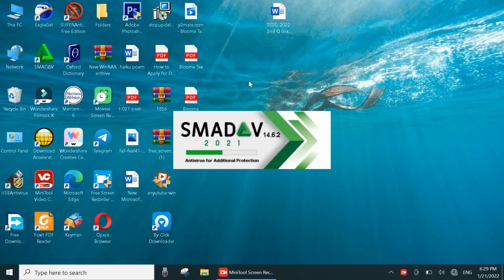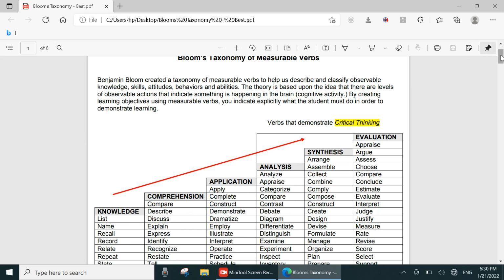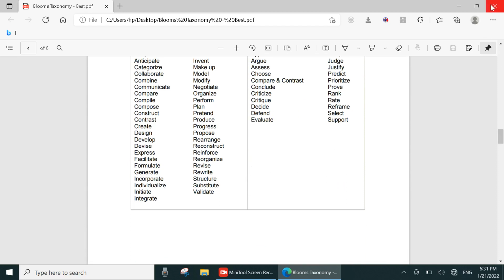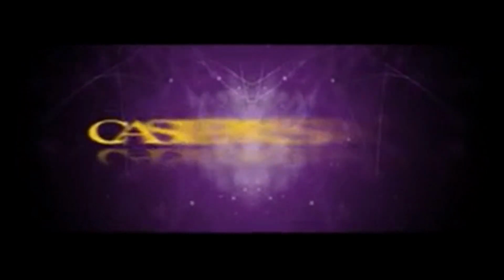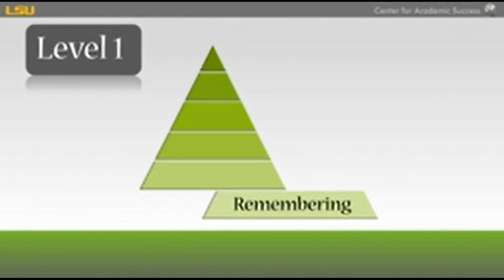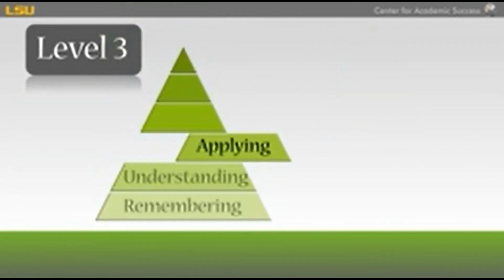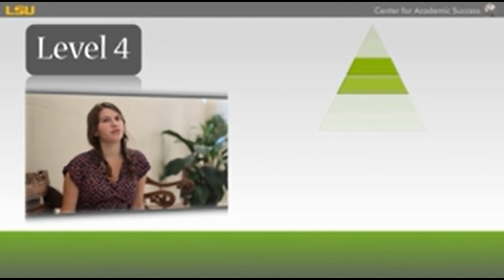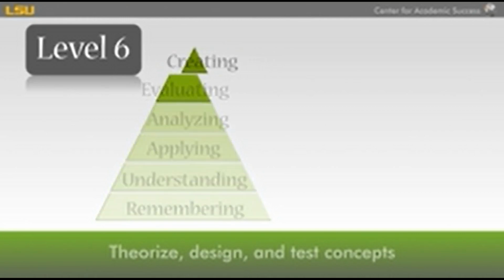Knowledge-to-creation?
Bloom's cognitive hierarchy